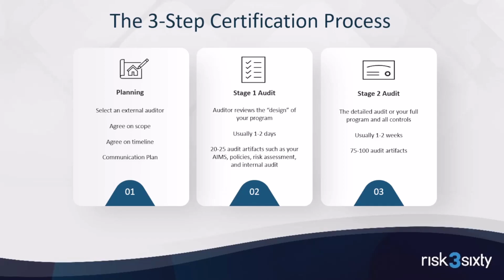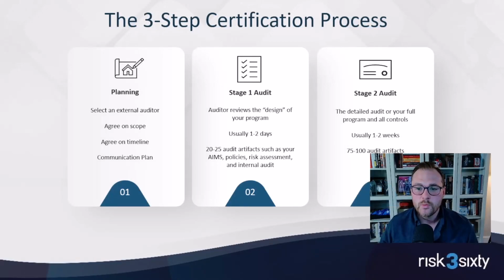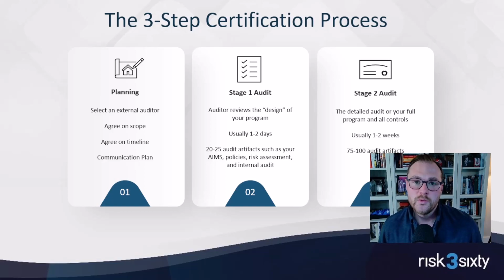ISO 42001 Course - Certification Process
We will cover the 3-step ISO 42001 certification process that includes:

- Planning
- Stage 1 Audit
- Stage 2 Audits